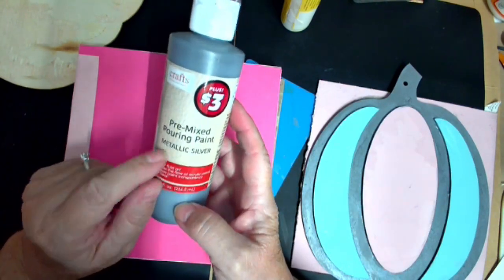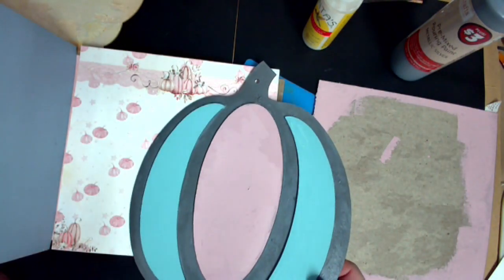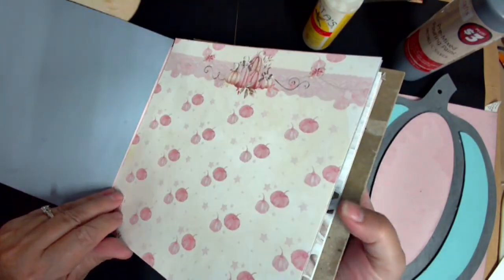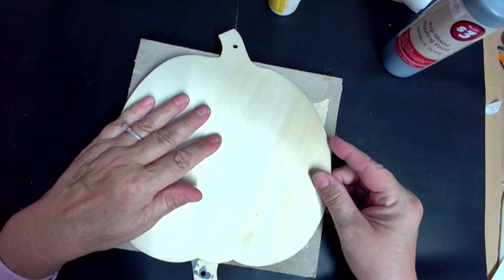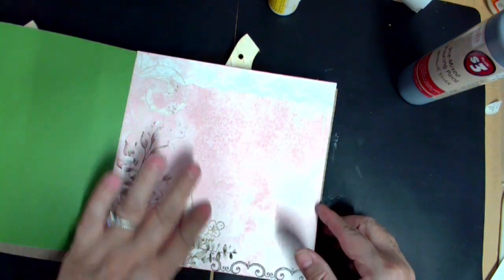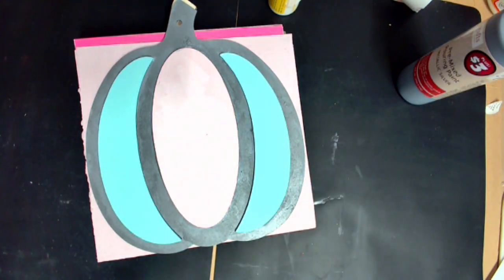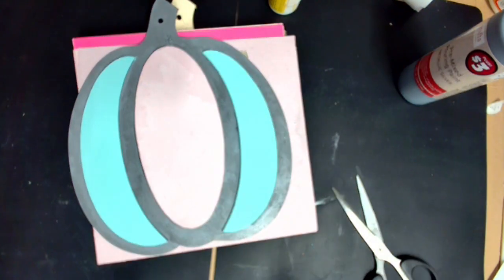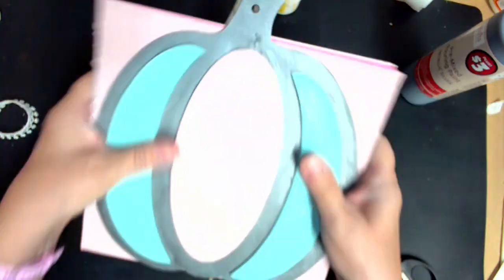Hey Boo Design Team Share.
I went to great lengths to create a beautiful cover that would show case such a beautiful paper pack!   I am going to do the cover next and wait till you see it!  So much bling!  Some Lace and a lot of love.

You may follow Sandi's links  @